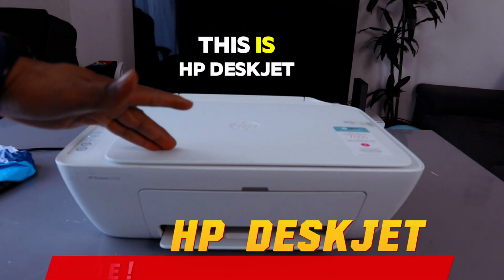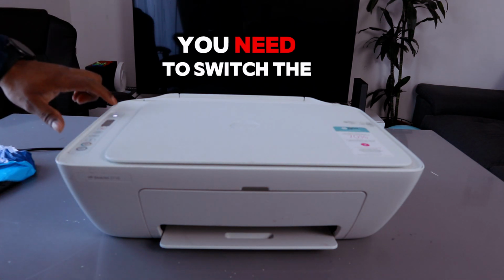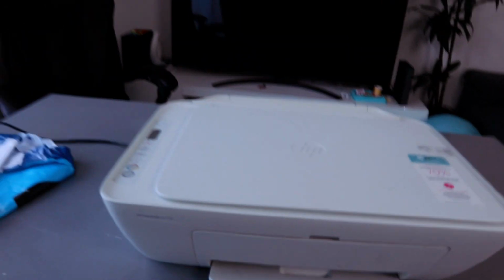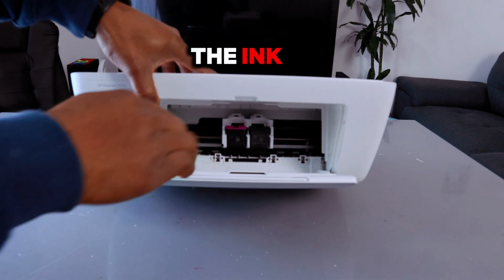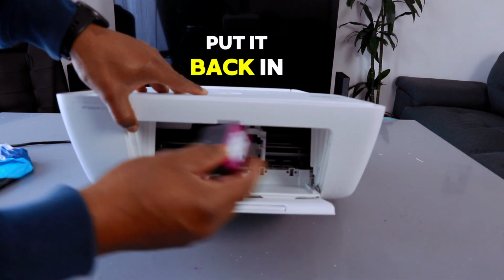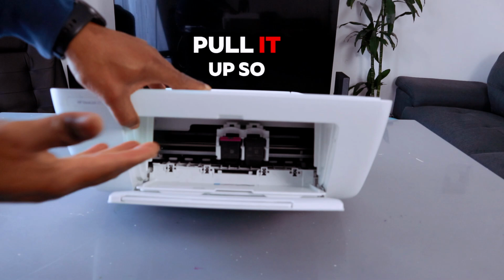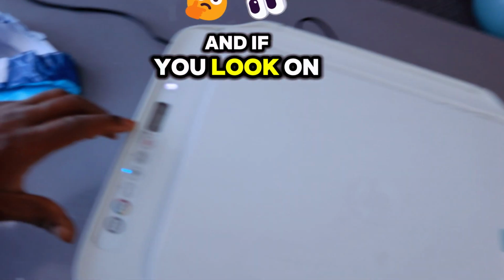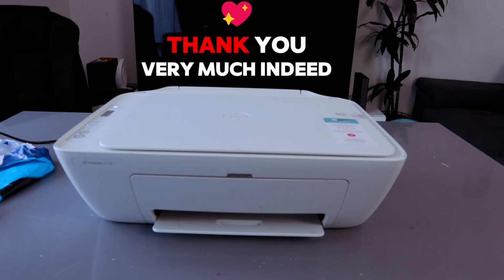How To Remove or Replace Used Ink Cartridges In HP Deskjet 2600e, 2700e, 2800e Series Printer